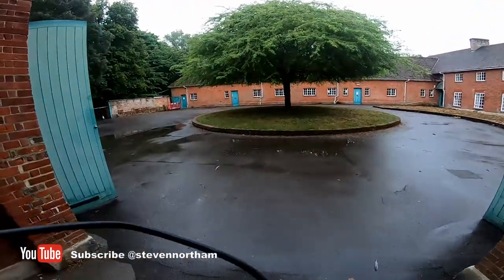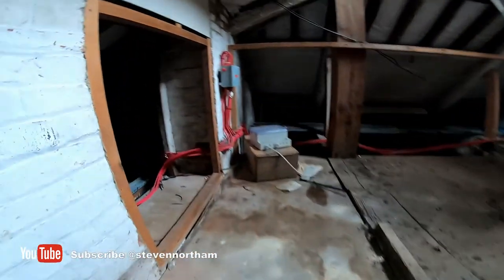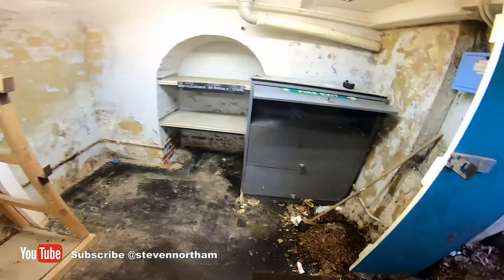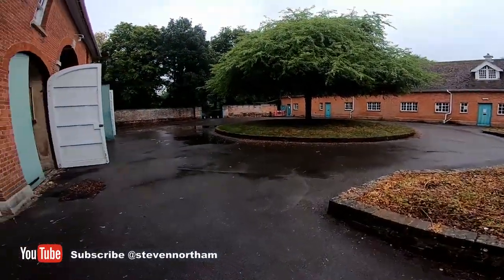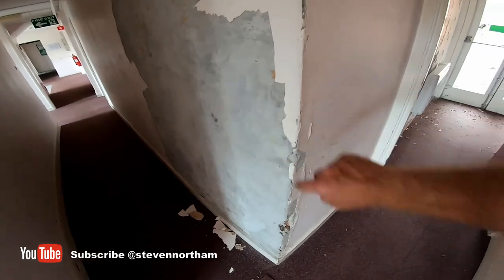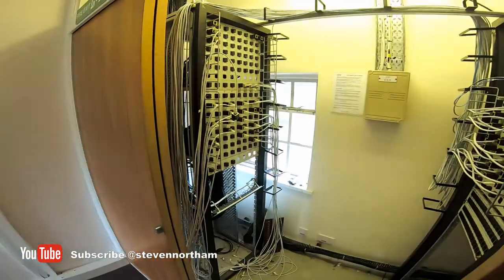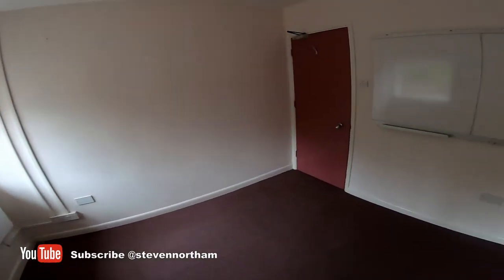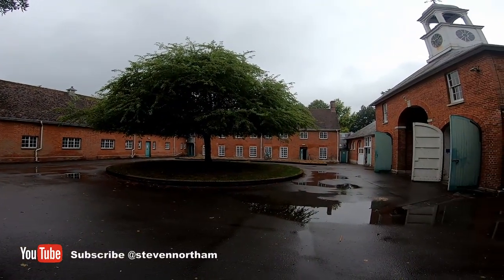VLOG - EP10 - Hursley IncuHive Full Site Tour - Before We Start The Development!